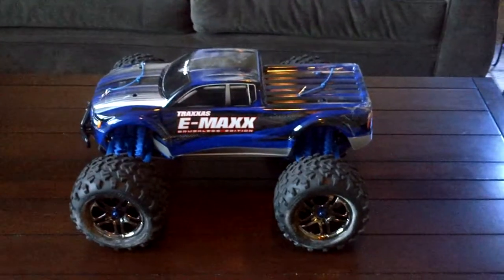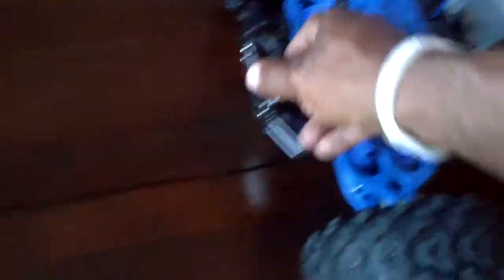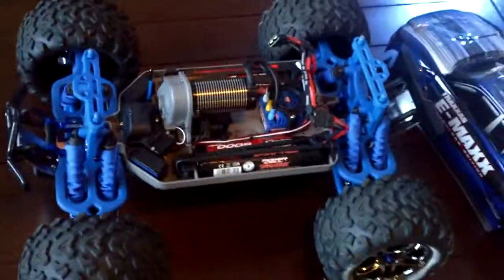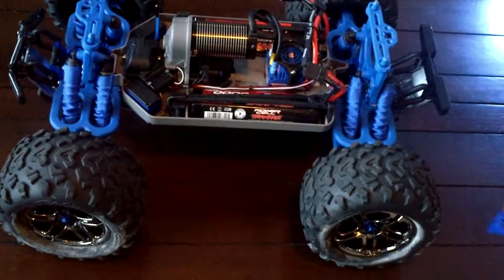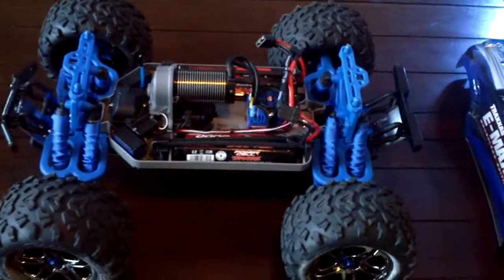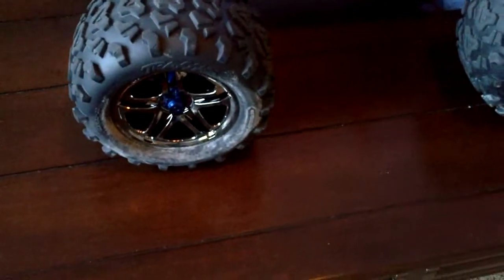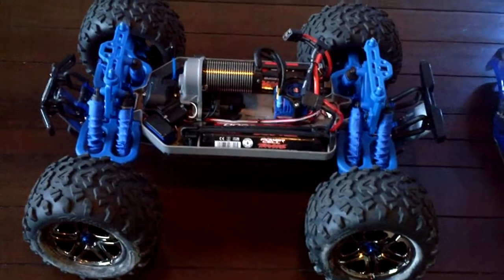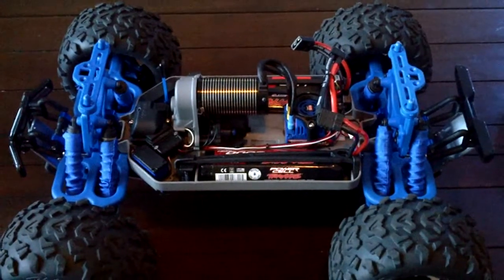Emaxx Upgrades Completed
This is quick video of my new Traxxas E-Maxx.  I upgraded several parts to RPM, Integy and Hot Racing.